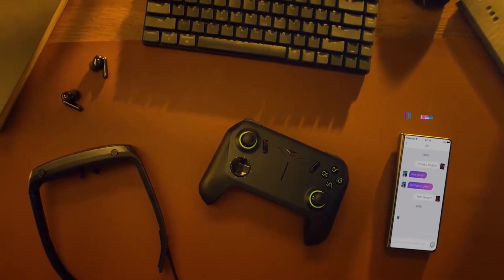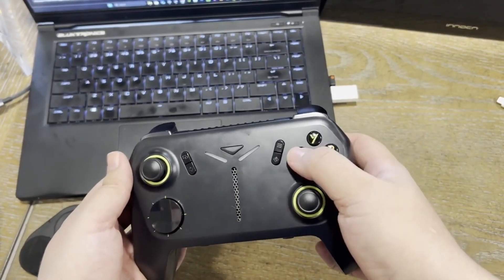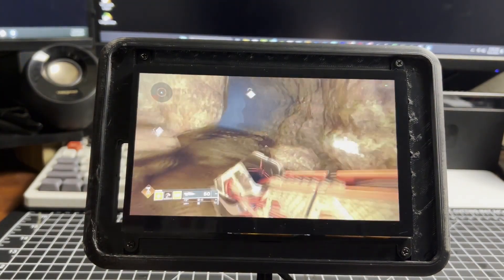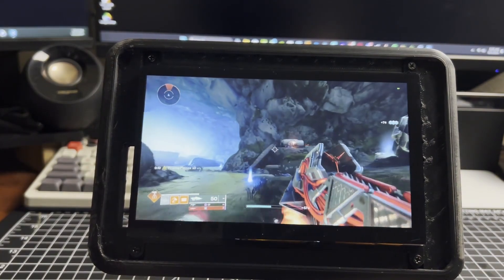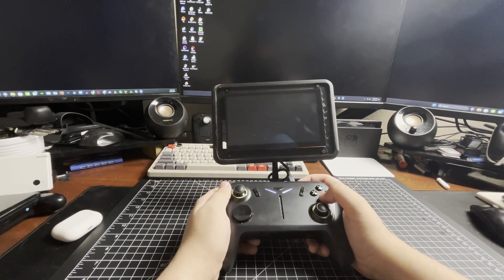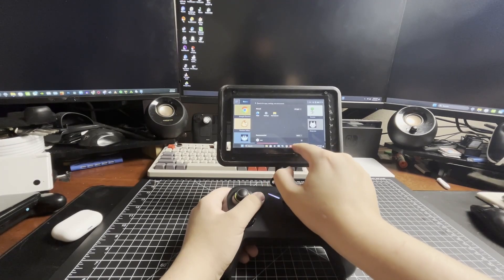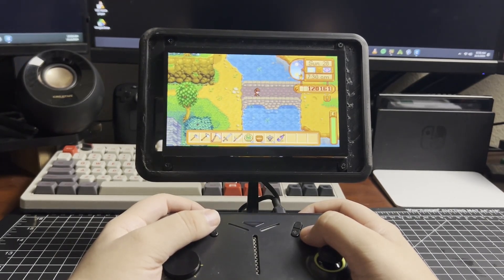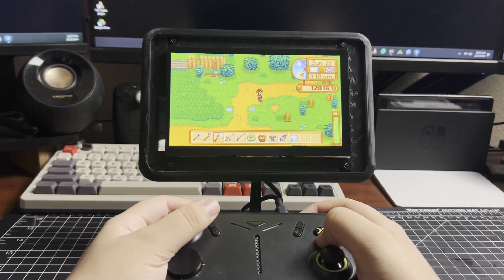Tecno Pocket GO 2 Weeks later